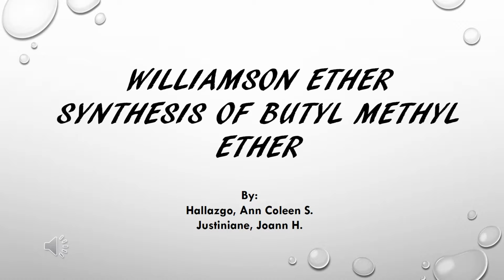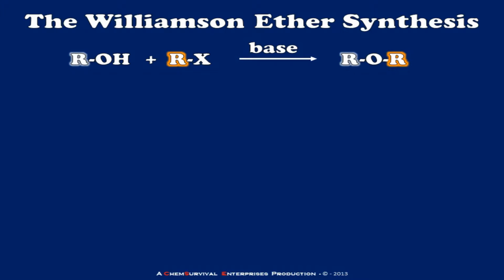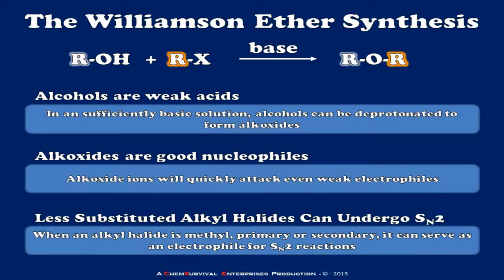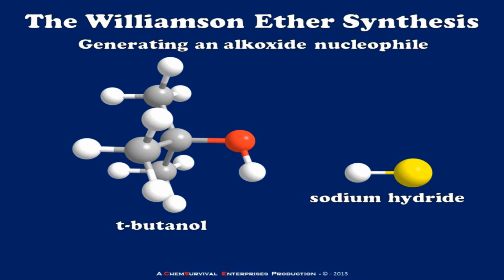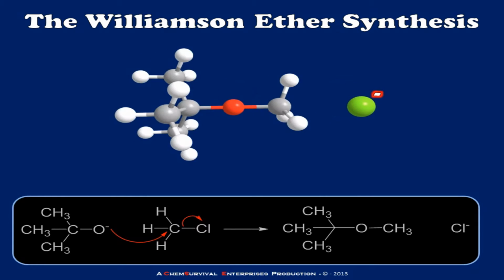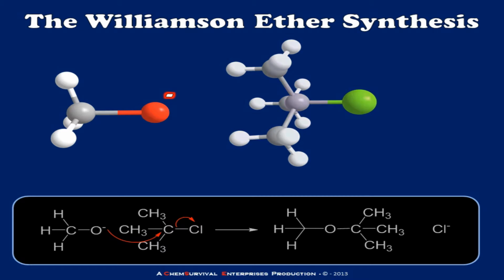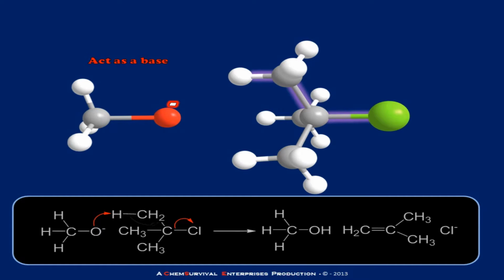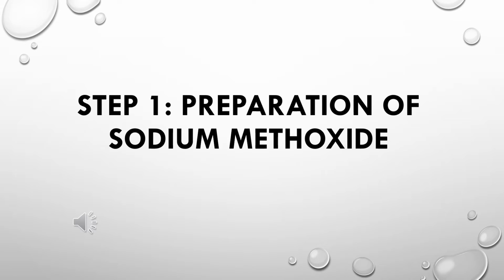Williamson ether synthesis of butyl methyl ether final